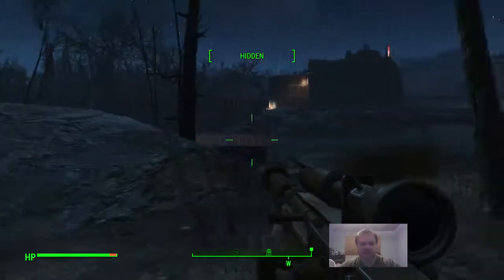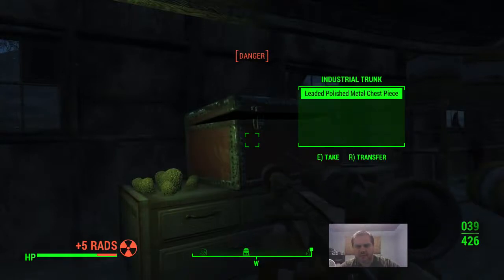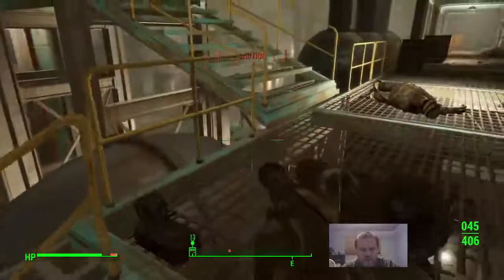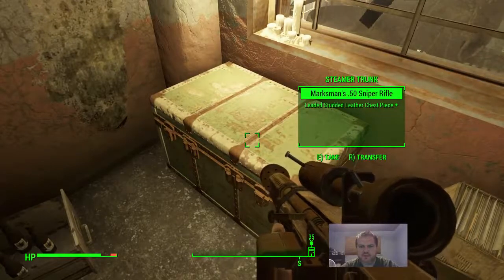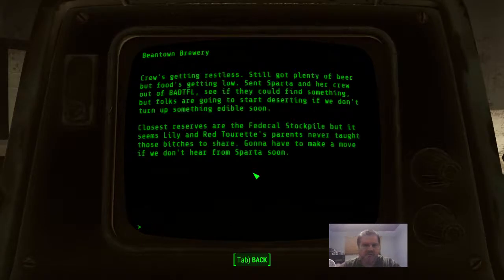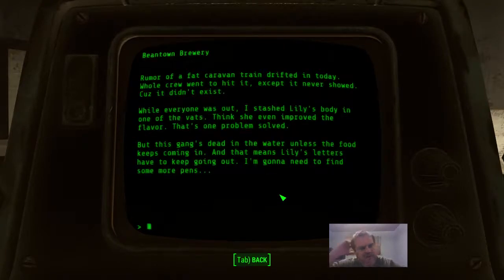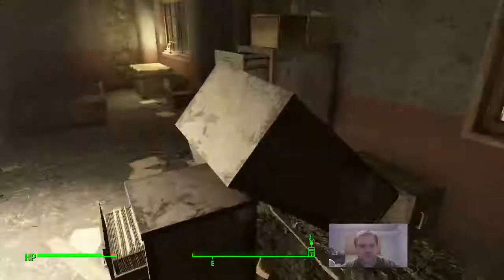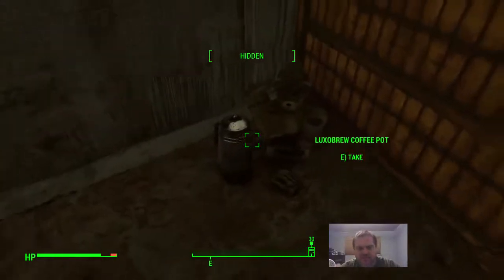Fallout 4 Exploration 016 Beantown Brewery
BEER!

Loot and other cool stuff:
Industrial Trunk (Red Treasure)
Sea Captain's Hat
Picket Fences (Magazine)
Steamer Trunk (Green Treasure)
Weapon's Workbench
Can you Bear the Love!?
Can you Bear the News!?
Chemistry Station